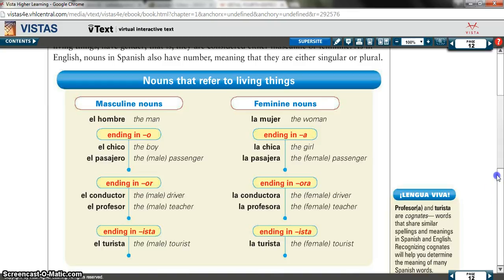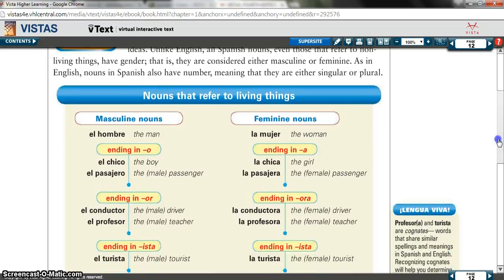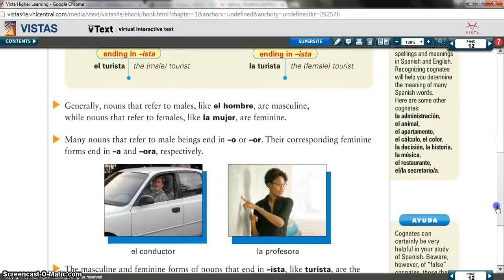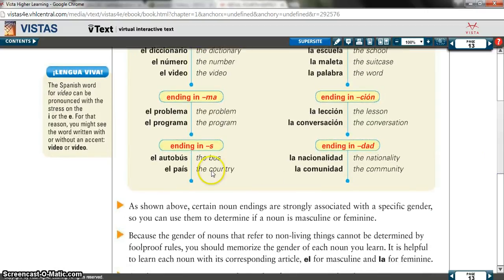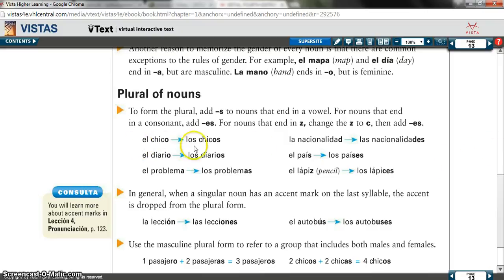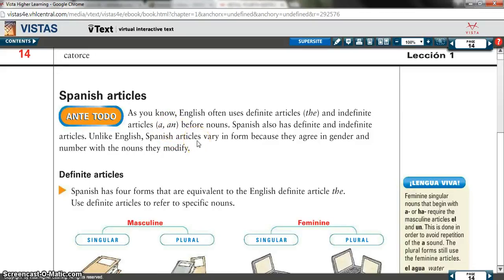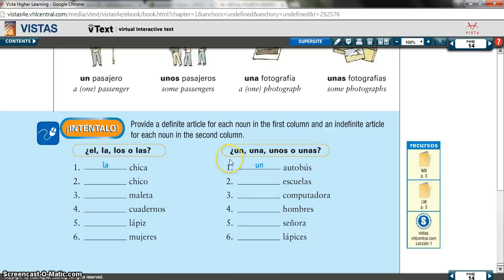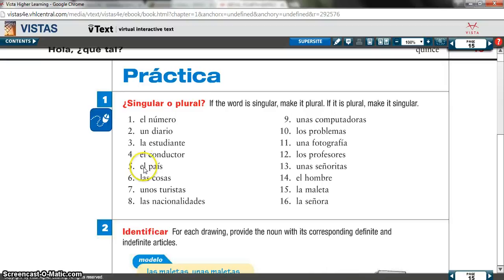Leccion 1 1 Nouns and articles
Vistas Leccion 1
All page numbers correspond to Vistas 4th edition